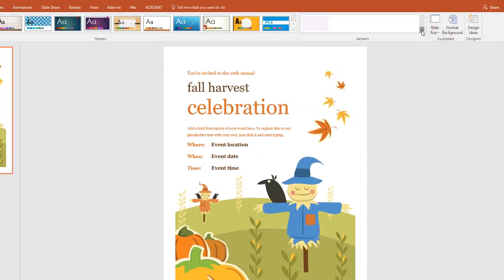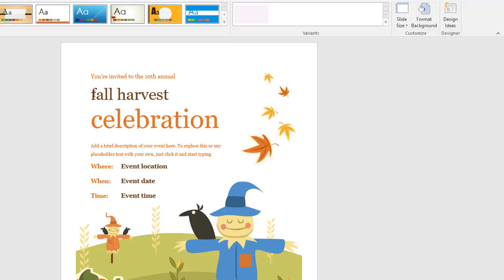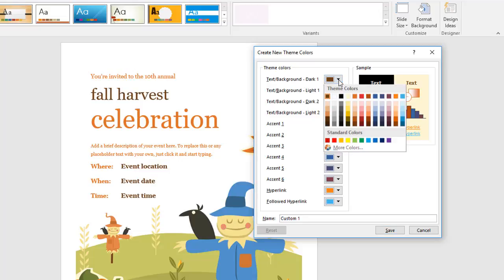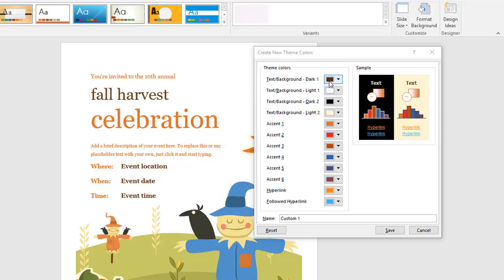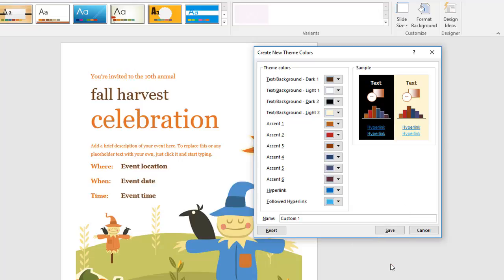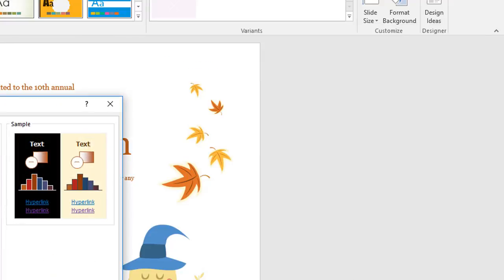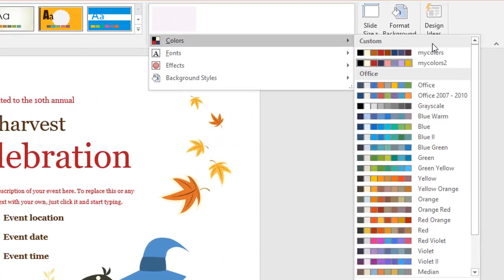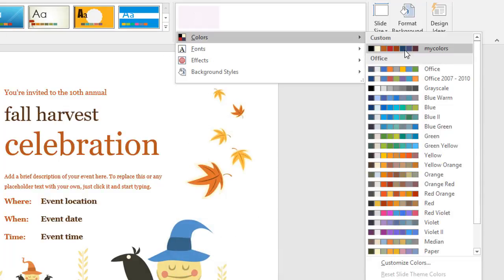Customizing Office Theme Colors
I demonstrate how to customize and save Office themes.